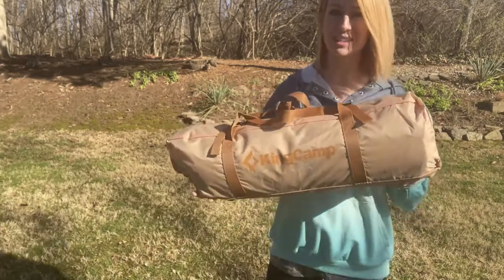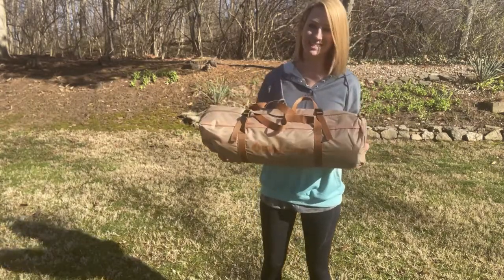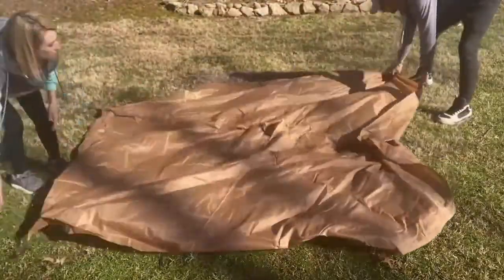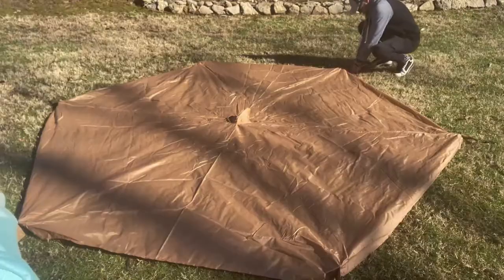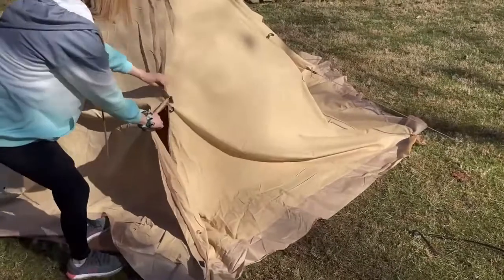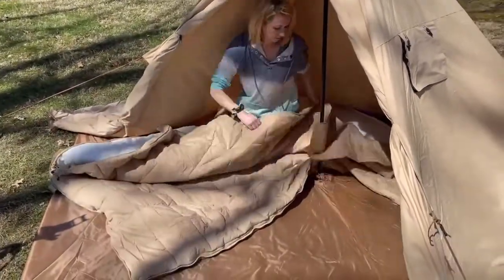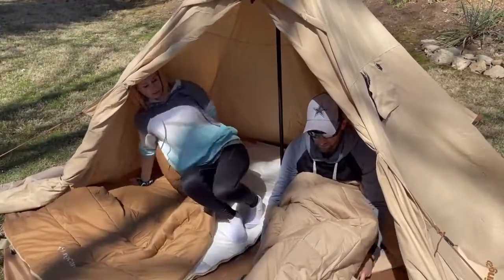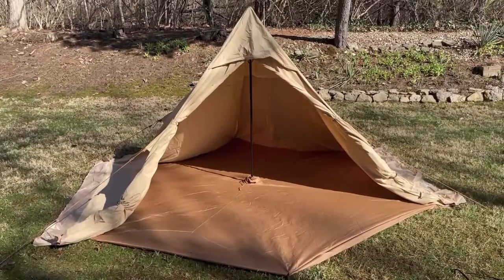Real review丨 KingCamp Hot Tent with Stove Jack 4 Season Waterproof Bell Tent KT2203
Why We Like it:
For Bad Weather, Pyramid is the most stable structure. The Tipi Hot Tent can withstand snow and wind.?Designed a fire retardant Stove jack for stove pipe.? KingCamp hot tent is ideal for winter camping, solo hiking, hunting and other cold outdoor weather adventures.

Details:
1、1-2 pserson hot tent.
2、The hot tent is made of wind-proof and flame-retardant polyester-cotton fabric, which has better tear resistance than nylon. It can block the cold wind well and keep your teepee tent warm when camping in winter.
3、Equipped with 6061 aluminum alloy tent pole, which makes the stove tent lighter, stronger and more stable, and has a wide range of uses.
4、With two openable and closable vents at the front and rear of the top, the ventilation is strong.
5、Stove Jack to protect the tent when using the stove. (Stove pipe is not included)
6、Snow skirts can provide insulation in cooler temperatures outside.